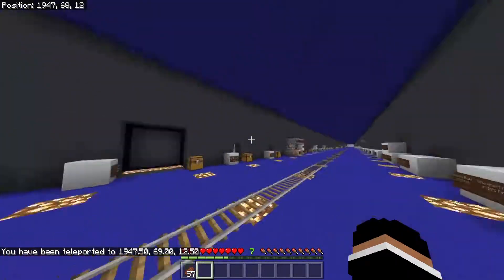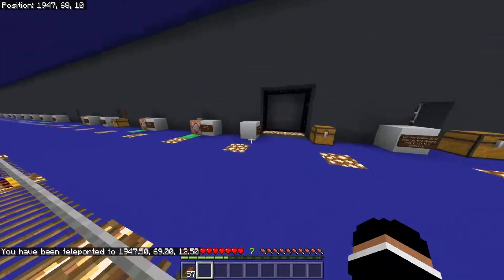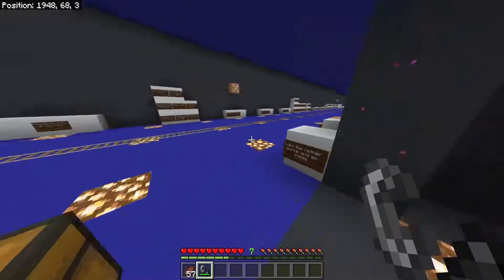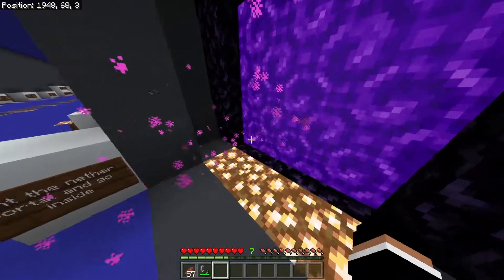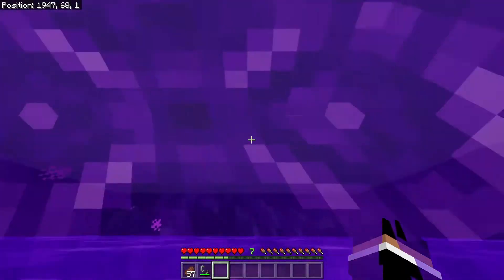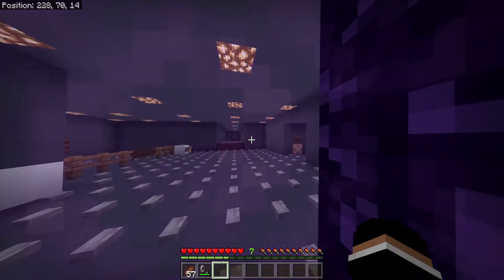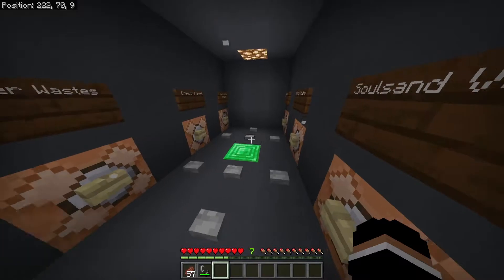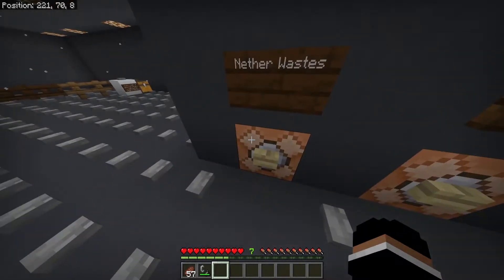Minecraft Bedrock - Hot Tourist Destination Achievement Guide